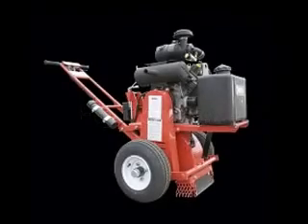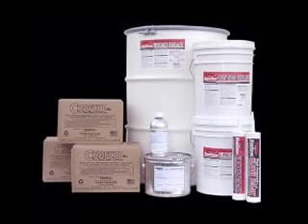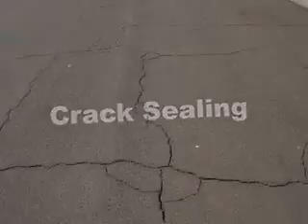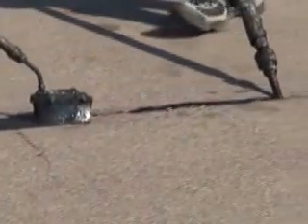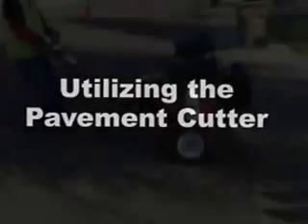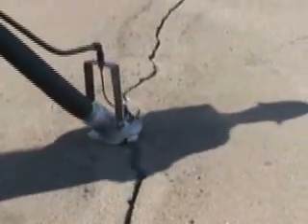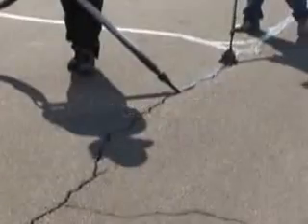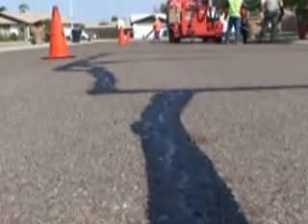Selleado y Relleno de Grietas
Crafco ofrece más de 100 tipos de sellante para una amplia gama de aplicaciones en todas las condiciones climáticas y temperaturas.  Para que su elección sea fácil para su aplicación particular haga clic en "GUIA DE SELECCIÓN DE SELLANTE" a la izquierda.